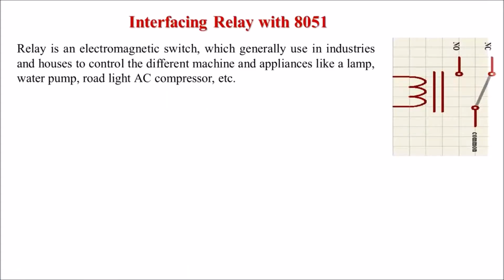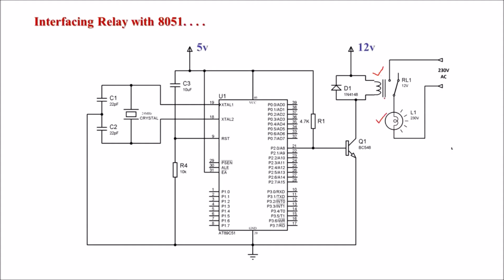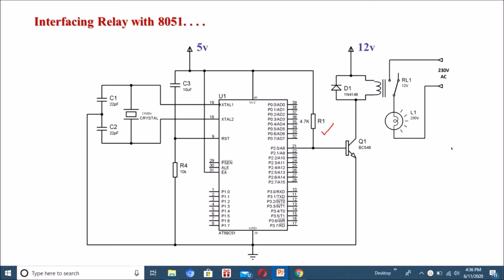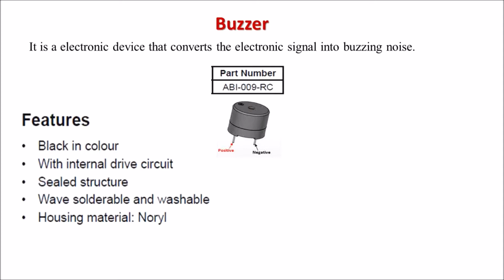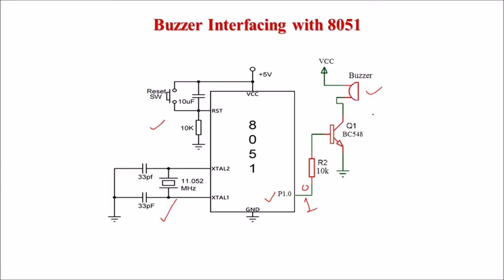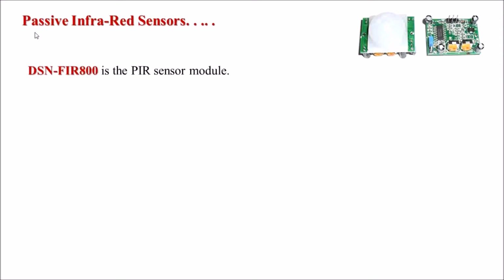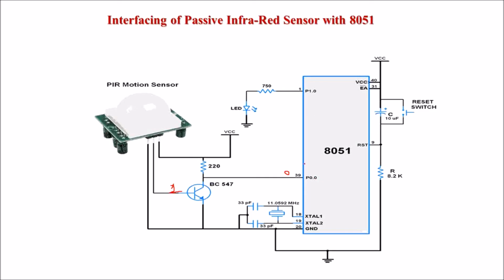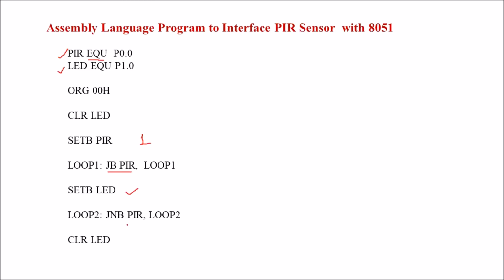Lecture 33: Interfacing of Relay, Buzzer and PIR Sensor with 8051 Microocntroller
In this lecture interfacing of Relay, Buzzer and PIR sensor with 8051 is explained.